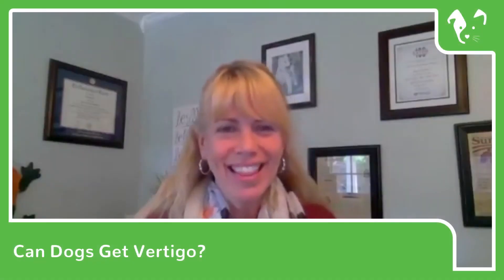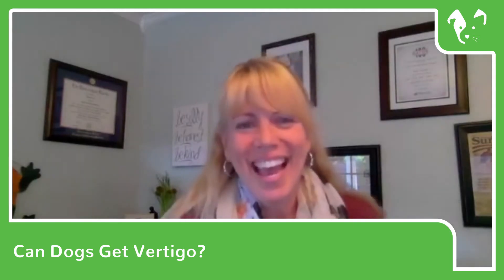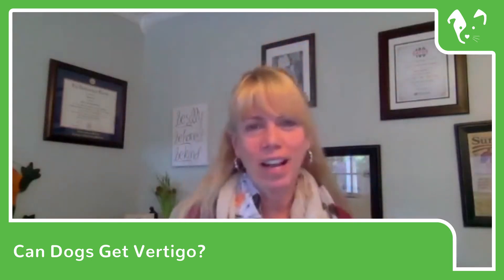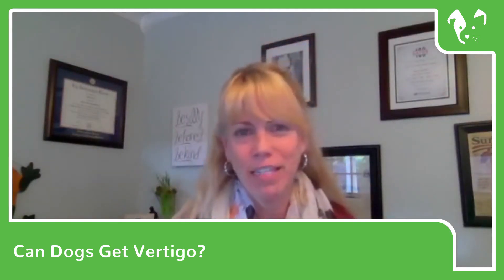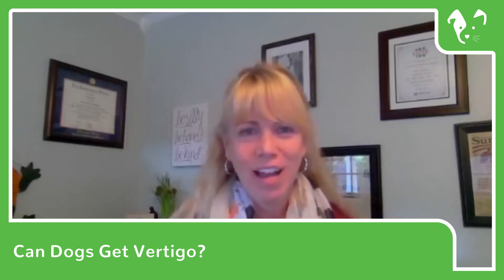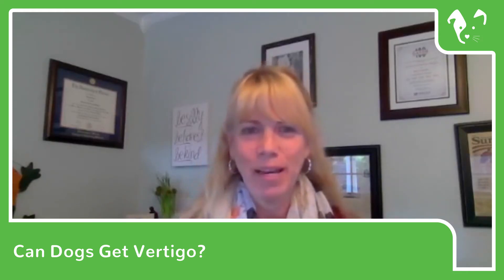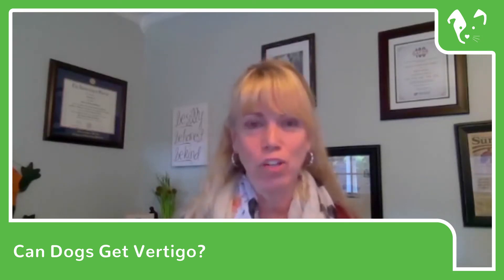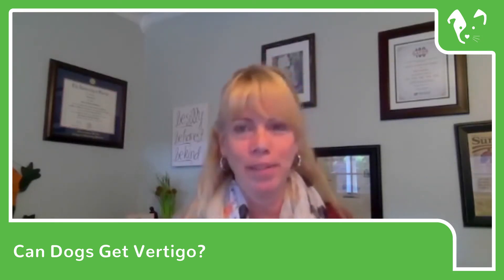Can Dogs Get Vertigo? - 🐾 Dr. Mary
Dogs get something similar to what humans call vertigo – it is called Vestibular Disease.  Dr. Mary discusses the signs, causes, and what to do if your dog has it.